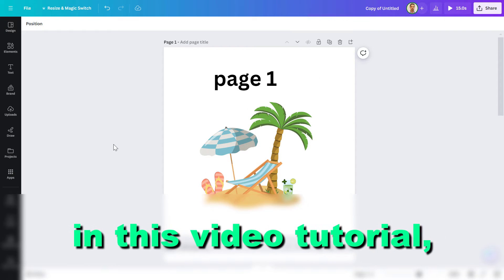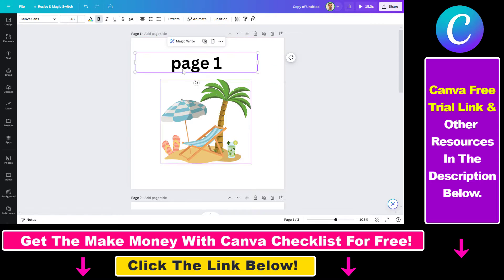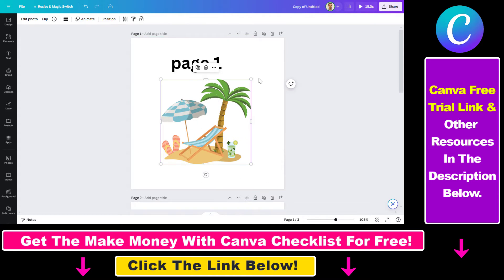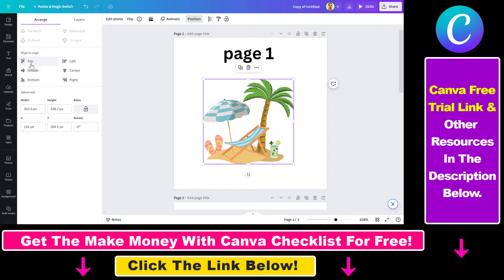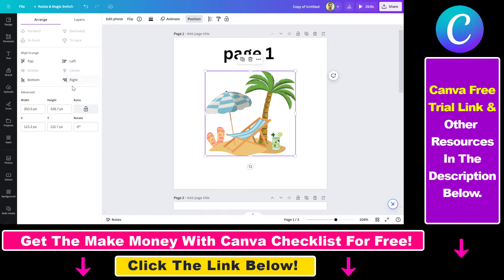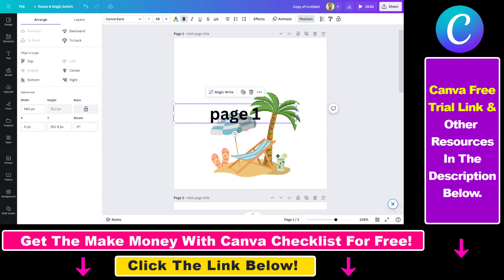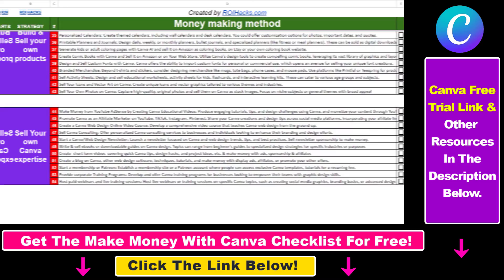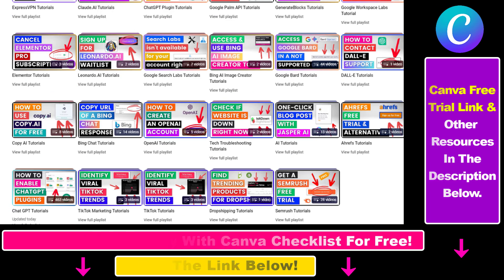How To Align Elements in Canva? [in 2025]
Learn how to align elements in Canva.